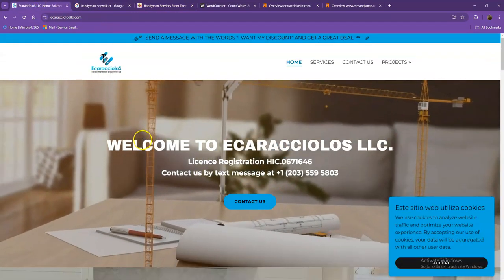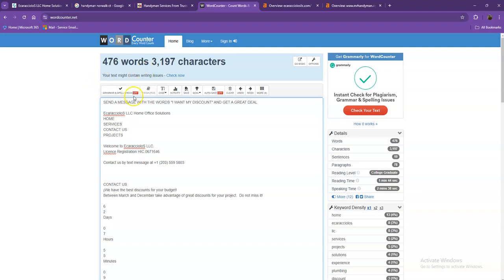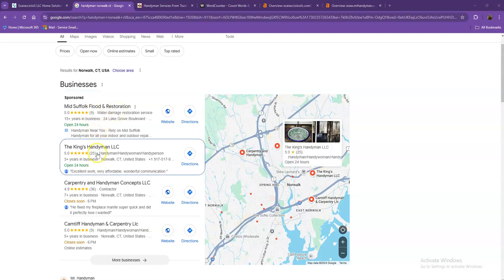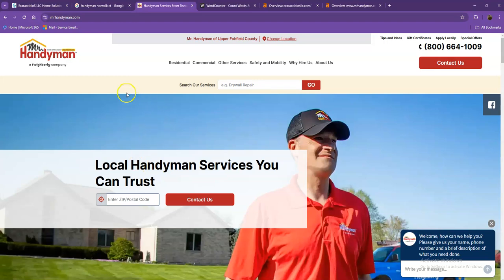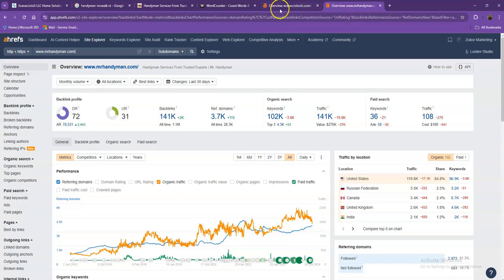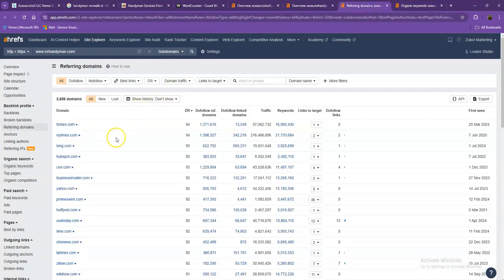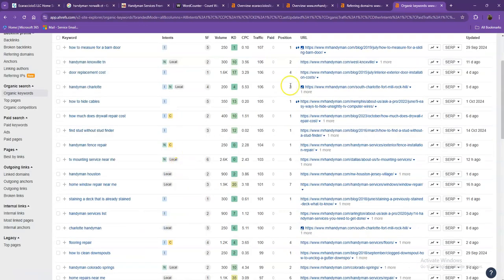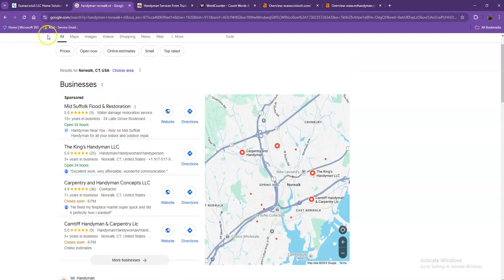Website Analysis Video for Ecaracciolos Home Solutions